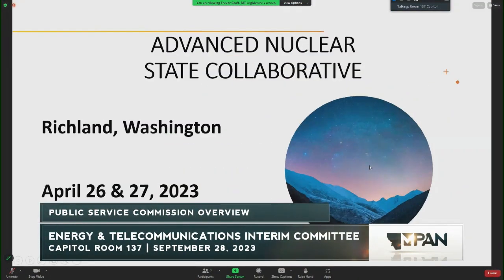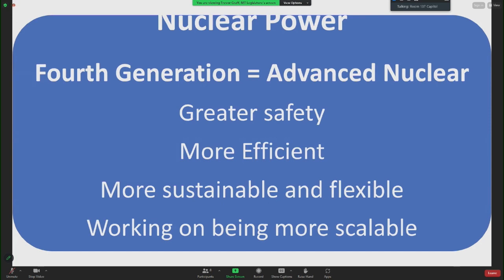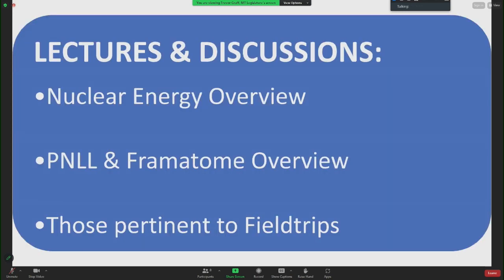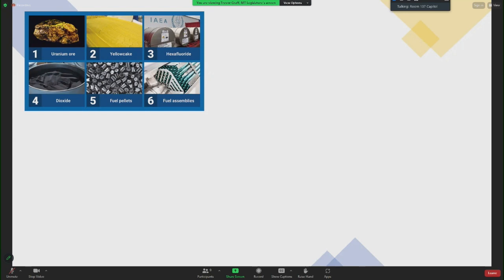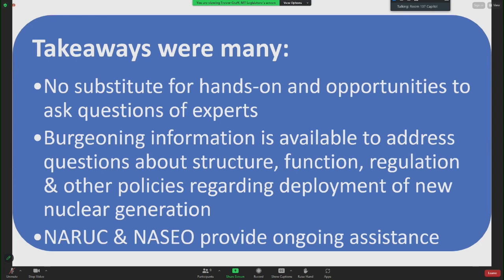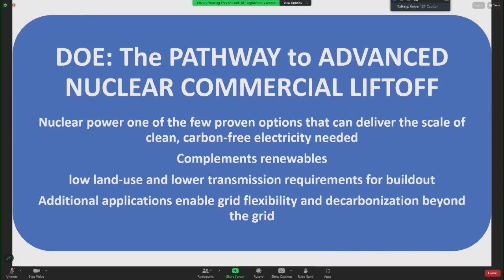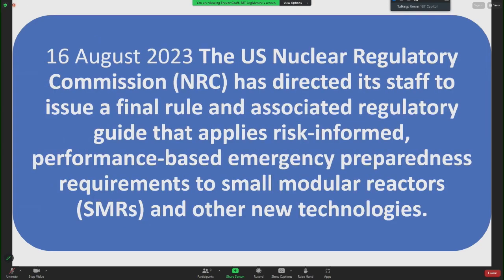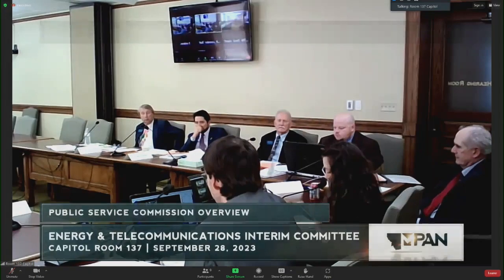September 08, 2023 Commissioner Bukacek Advanced Nuclear State Collaborative